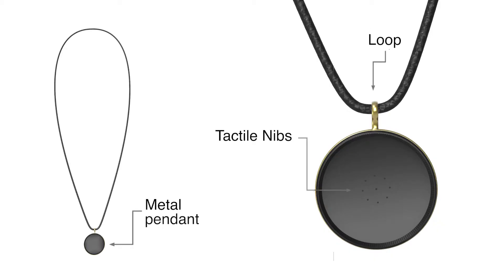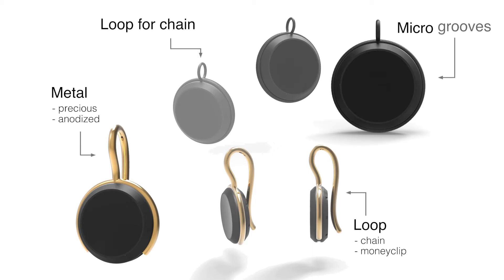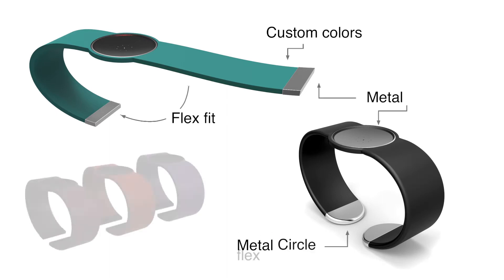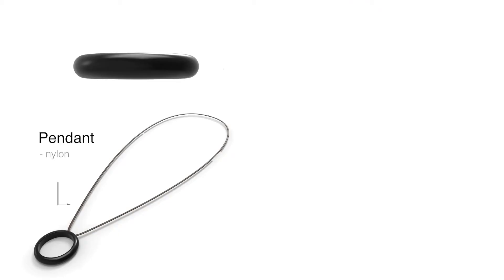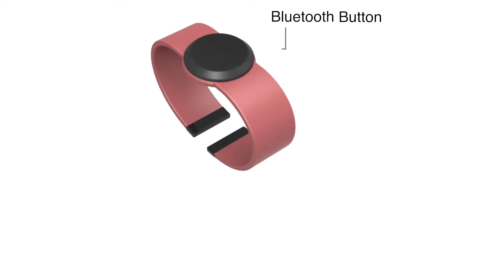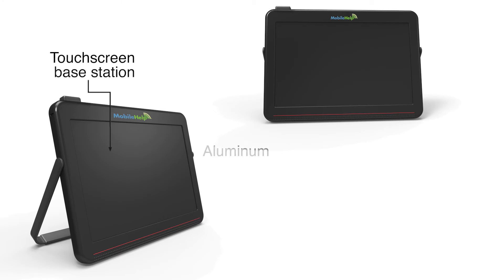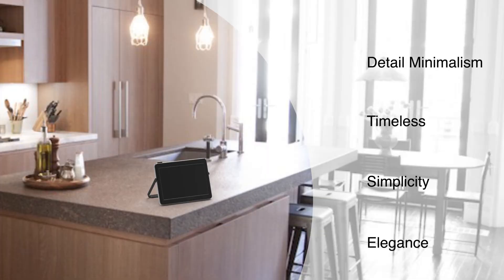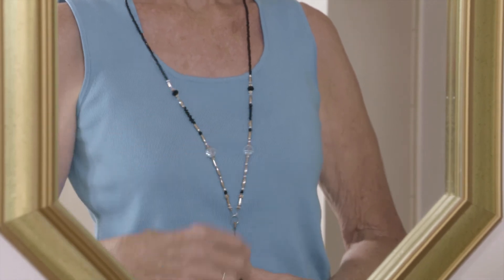MobileHelp CES 2016 Video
Product Designer, Drew Hoffman explains the exciting new design.